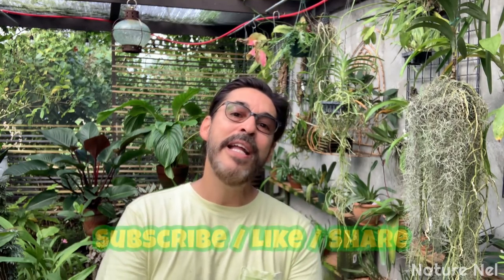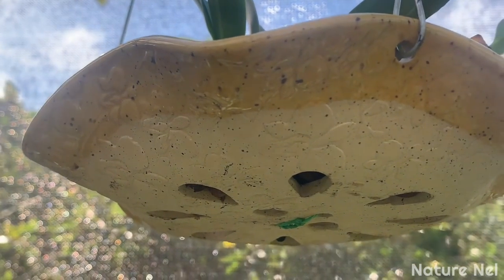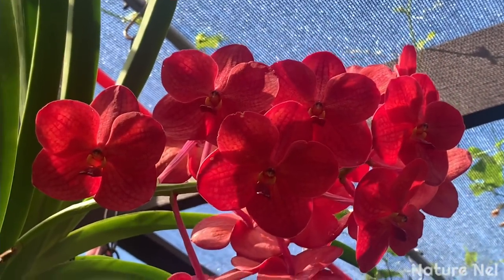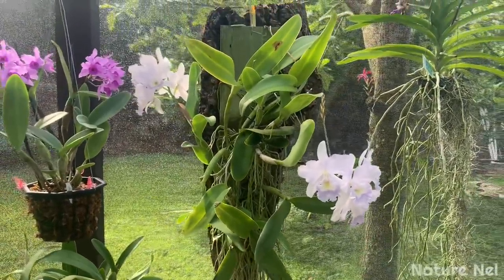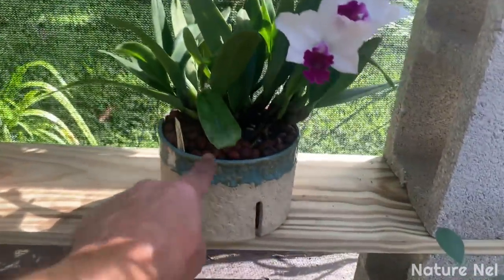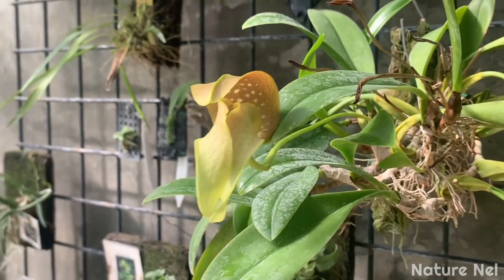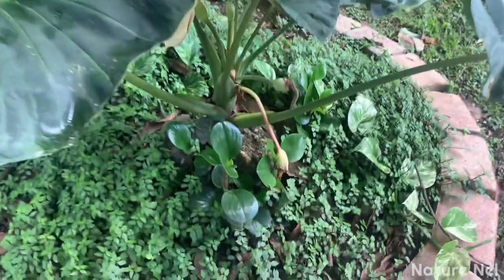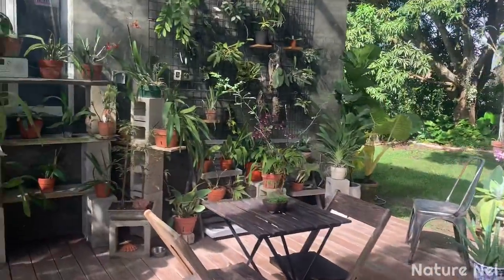WHAT’S IN BLOOM! And a bonus walkthrough my garden to see new improvements at the ranch.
November is packed with blooms and spikes. I take you around my greenhouse to see what’s blooming this month. Some real beauties. I have also done some improvements in my ranch using Alocasia, Pothos, Hoyas, and other plants to mimic mini environments like the Amazon. Enjoy!